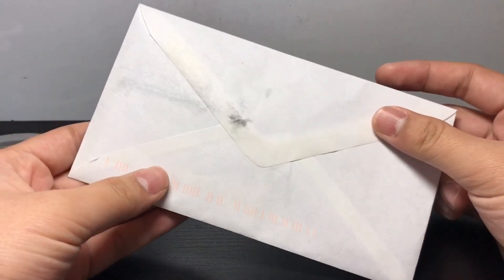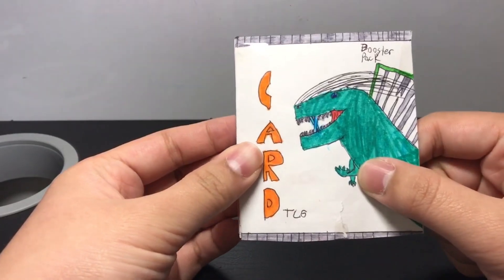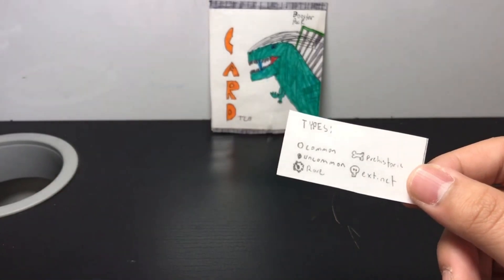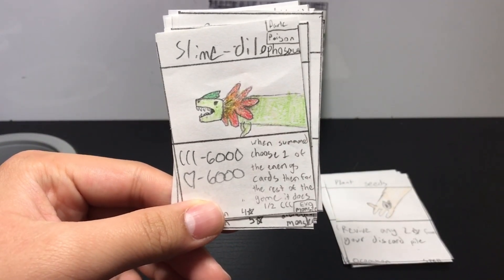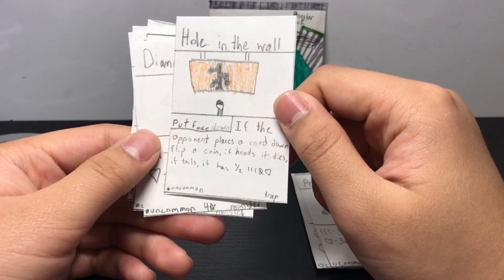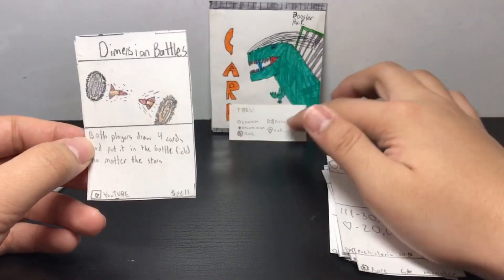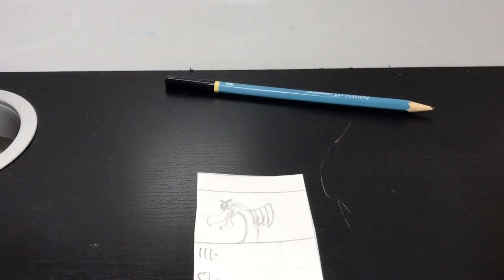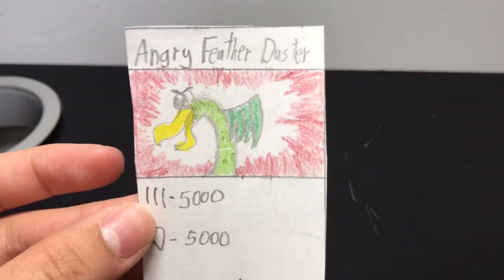I Won a Giveaway from Cards Tcg!